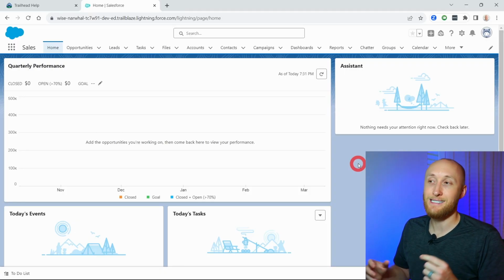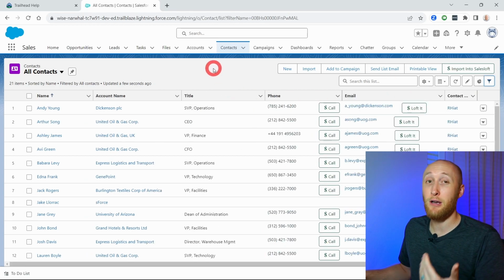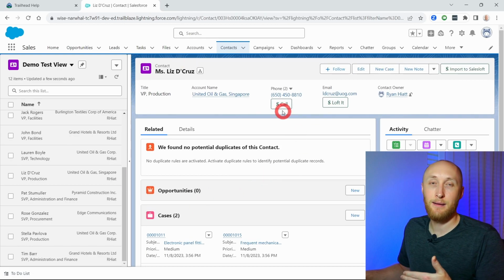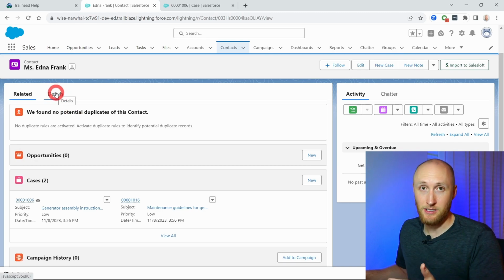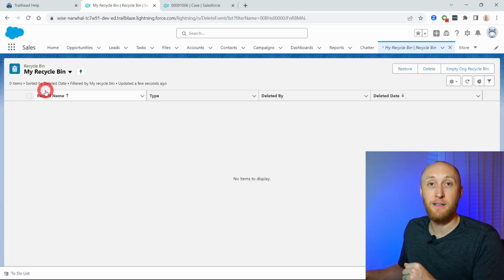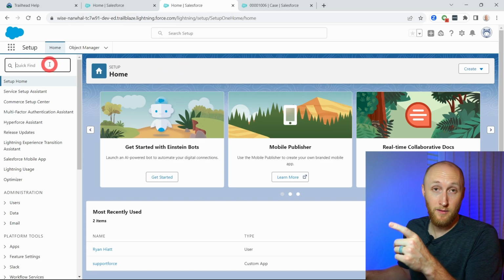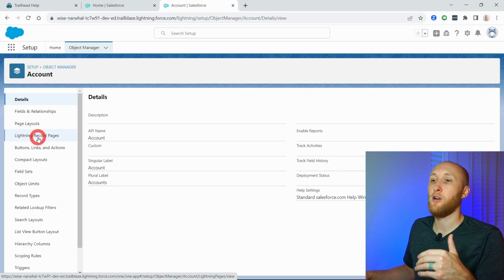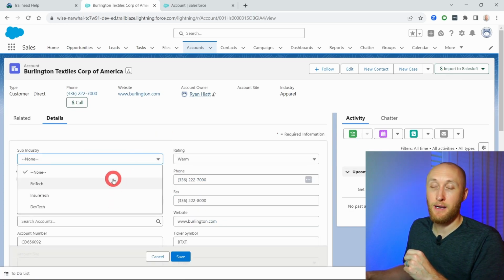(2/4) Salesforce Associate Exam: Navigation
Welcome to our comprehensive guide to the Navigation section of the Salesforce Associate Exam! If you're aiming to learn about how to navigate through Salesforce, or simply looking to enhance your skills, this video is an essential resource for you.

In this tutorial, we dive deep into the navigation portion of the Salesforce Associate Exam, providing you with step-by-step instructions and invaluable insights to help you ace this crucial section.

⏱️⏱️Time Stamps⏱️⏱️
00:00 - Intro
00:22 - Bullet #1
19:08 - Bullet #2
28:08 - Outro